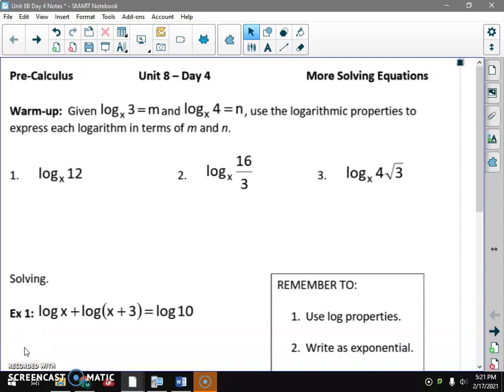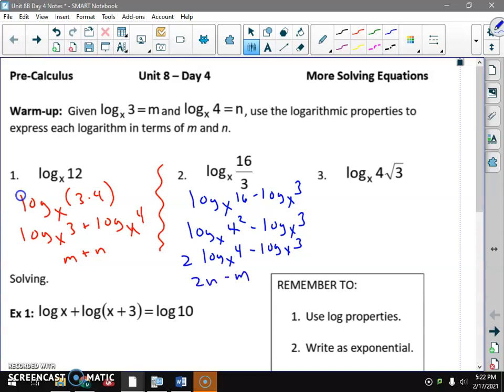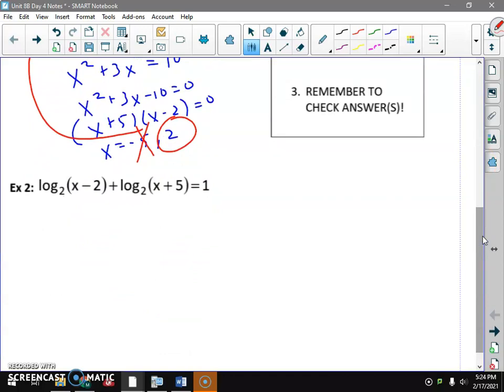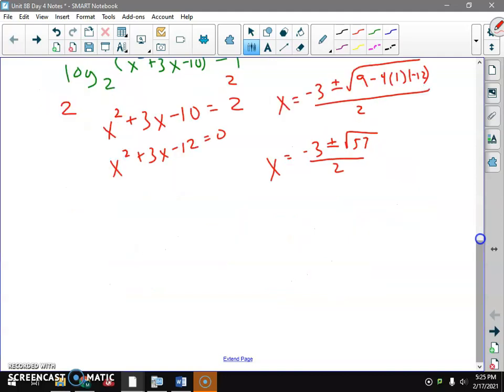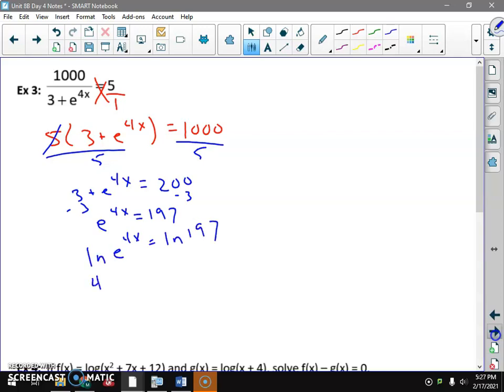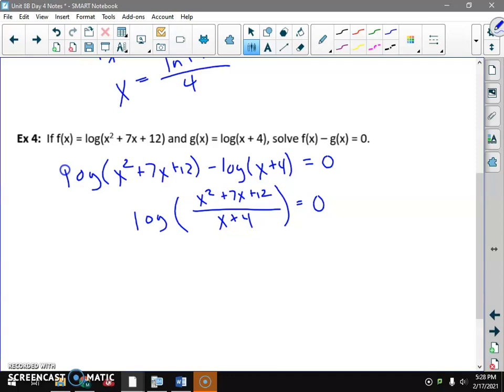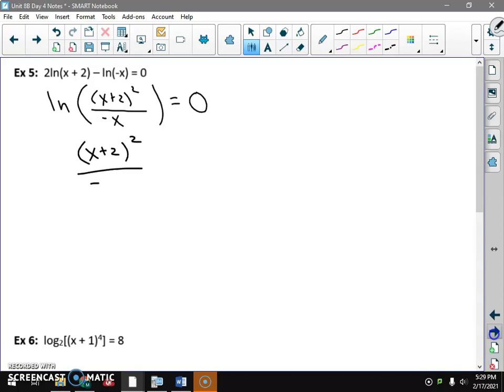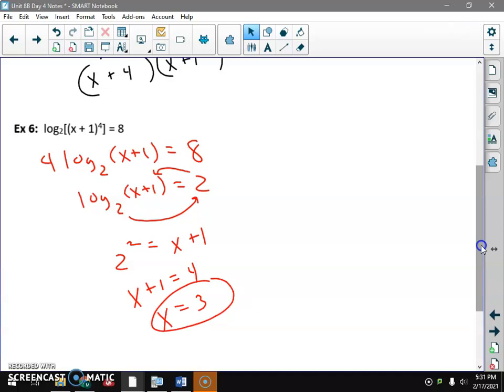8B Day 4 More Equations